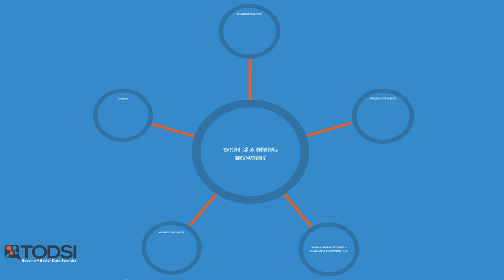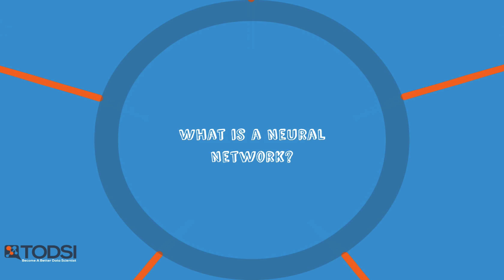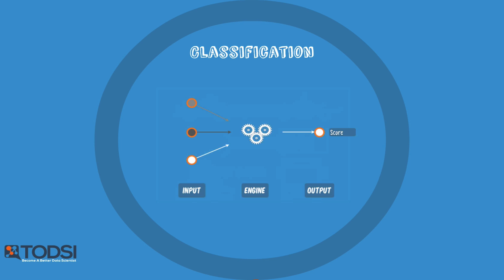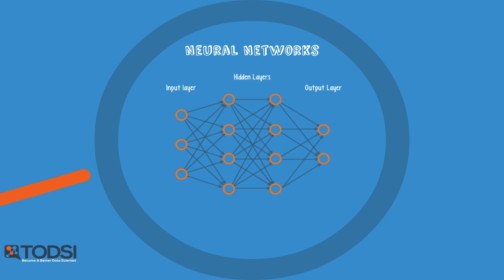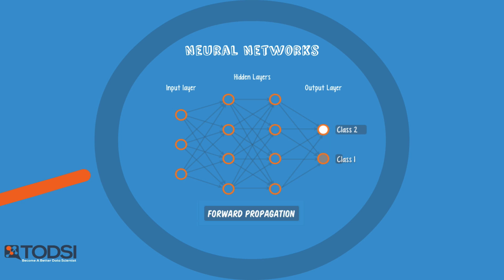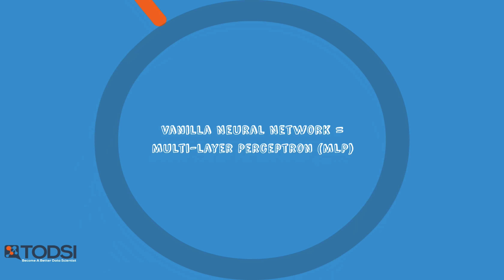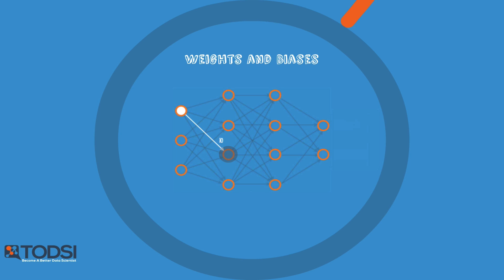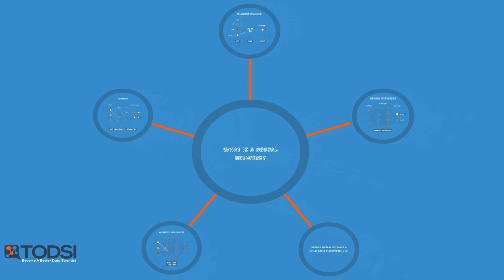What is a Neural Network - Ep. 2 (Deep Learning SIMPLIFIED)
With plenty of machine learning tools currently available, why would you ever choose an artificial neural network over all the rest? This clip and the next could open your eyes to their awesome capabilities! You'll get a closer look at neural nets without any of the math or code - just what they are and how they work. Soon you'll understand why they are such a powerful tool!

Deep Learning is primarily about neural networks, where a network is an interconnected web of nodes and edges. Neural nets were designed to perform complex tasks, such as the task of placing objects into categories based on a few attributes. This process, known as classification, is the focus of our series.

Classification involves taking a set of objects and some data features that describe them, and placing them into categories. This is done by a classifier which takes the data features as input and assigns a value (typically between 0 and 1) to each object; this is called firing or activation; a high score means one class and a low score means another. There are many different types of classifiers such as Logistic Regression, Support Vector Machine (SVM), and Naïve Bayes. If you have used any of these tools before, which one is your favorite? Please comment.

Neural nets are highly structured networks, and have three kinds of layers - an input, an output, and so called hidden layers, which refer to any layers between the input and the output layers. Each node (also called a neuron) in the hidden and output layers has a classifier. The input neurons first receive the data features of the object. After processing the data, they send their output to the first hidden layer. The hidden layer processes this output and sends the results to the next hidden layer. This continues until the data reaches the final output layer, where the output value determines the object's classification. This entire process is known as Forward Propagation, or Forward prop. The scores at the output layer determine which class a set of inputs belongs to.

Have you worked with neural nets before? If not, is this clear so far? Please comment.
Neural nets are sometimes called a Multilayer Perceptron or MLP. This is a little confusing since the perceptron refers to one of the original neural networks, which had limited activation capabilities. However, the term has stuck - your typical vanilla neural net is referred to as an MLP.

Before a neuron fires its output to the next neuron in the network, it must first process the input. To do so, it performs a basic calculation with the input and two other numbers, referred to as the weight and the bias. These two numbers are changed as the neural network is trained on a set of test samples. If the accuracy is low, the weight and bias numbers are tweaked slightly until the accuracy slowly improves. Once the neural network is properly trained, its accuracy can be as high as 95%.

Credits:
Nickey Pickorita (YouTube art)  -